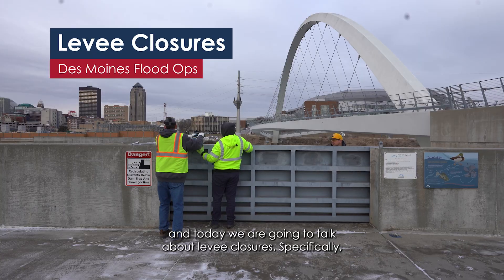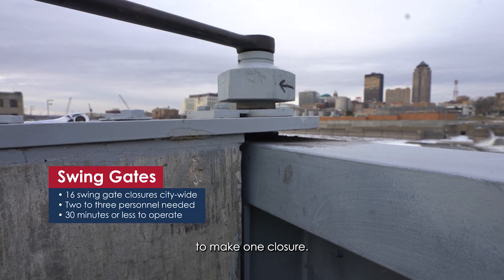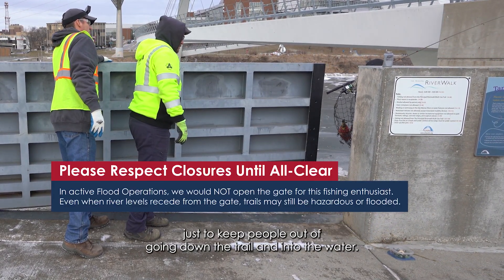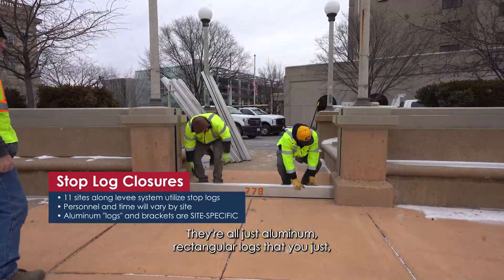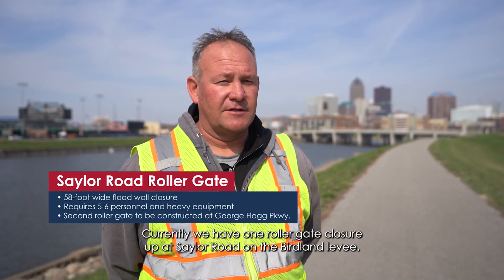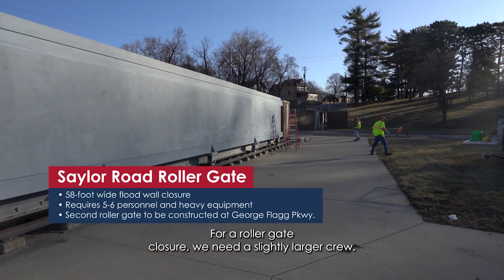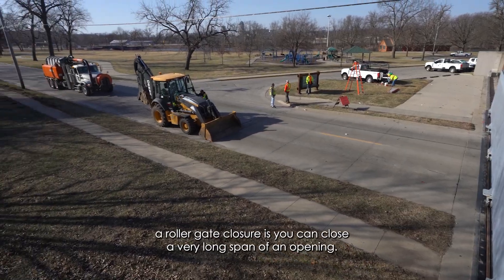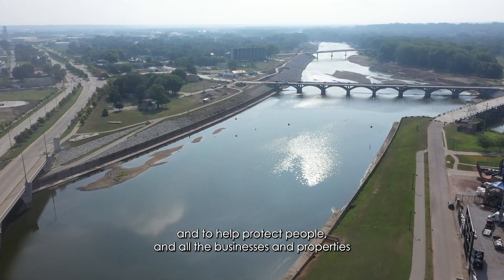Des Moines Flood Ops | Learn About Levee Closures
▶️ WATCH: Sewer Maintenance Crews Train for Flood Season by Exercising Levee Closures Along Des Moines River

👷 The City of Des Moines maintains 21 miles of levees, an essential component of our Flood Control System.

🚗 To allow for safe, easy movement throughout the city when rivers are low, there are several openings that cut through the levee system.

🌊 When river levels rise to critical points, these trail and roadway openings need to be closed off to protect the people, property and infrastructure on the other side.

🛡️ Watch as our dedicated Sewer Maintenance crews exercise three types of levee closures, and be assured that your Public Works Department maintains our essential flood control infrastructure and trains for emergency operations consistently to keep you safe.